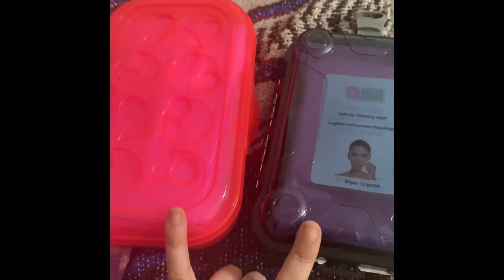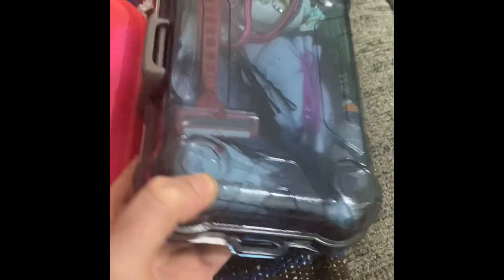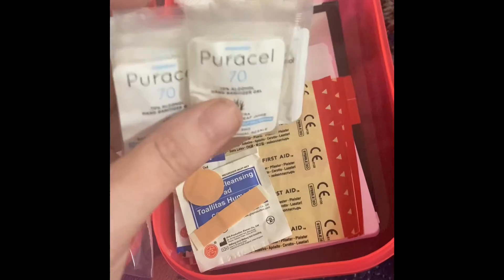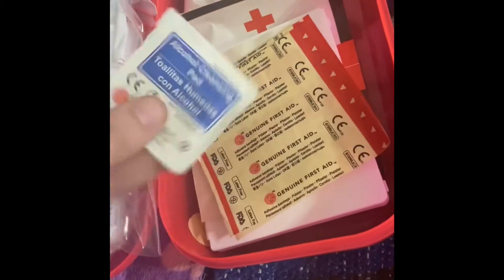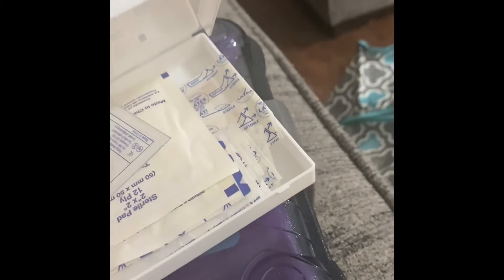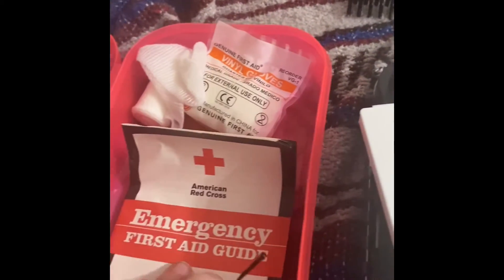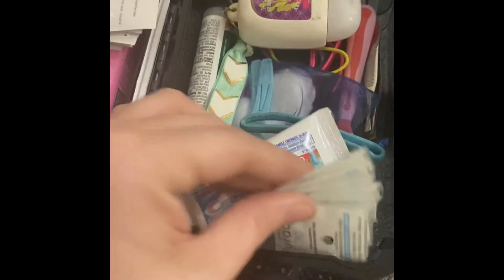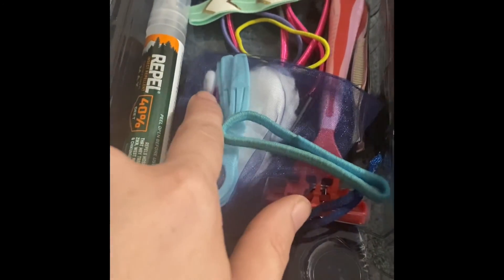Car every day carry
These are items I keep in my car for everyday carry/ just in case. I know I need more essential items